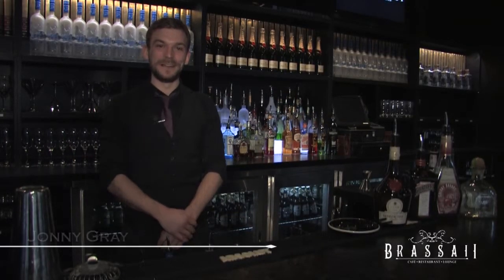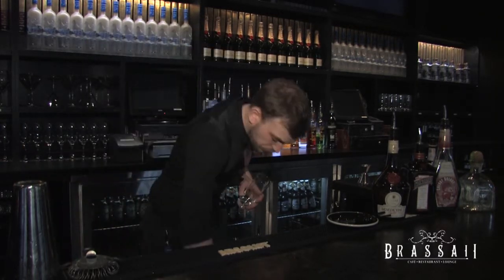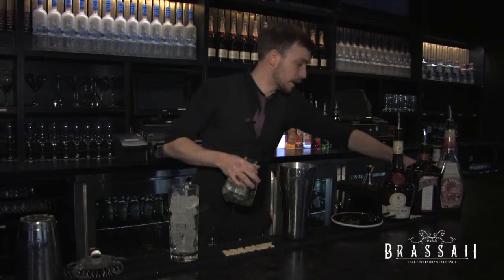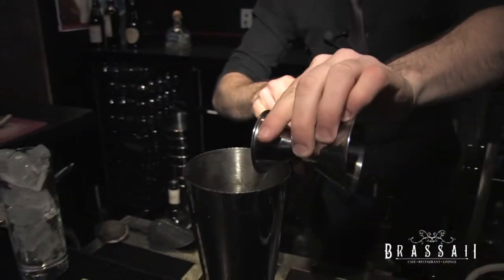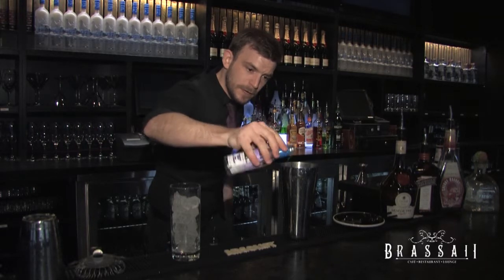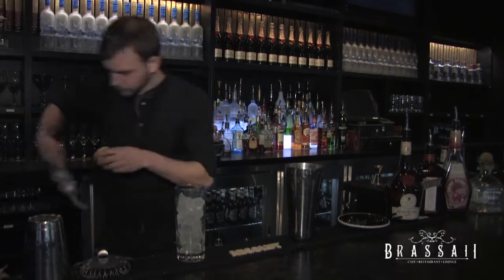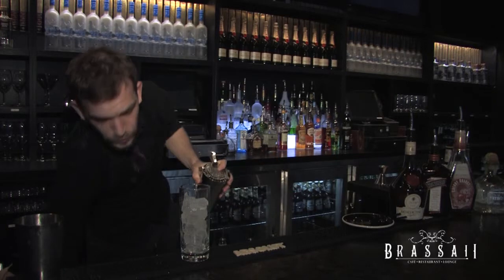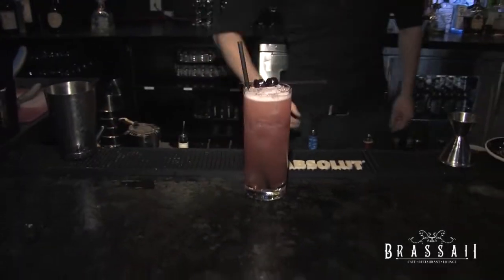Brassaii's How to in 2 - Tequila Singapore Sling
Brassaii Presents: Brassaii's How to in 2 - Tequila Singapore Sling

What you'll need:
Collins Glass
1 oz. Tequila
½ oz. Cherry Brandy
¼ oz. Cointreau
¼ oz. Benedictine
2 Dashes Angostura Bitters
1 Dash Lavender Water
2 ½ oz. Pomelo Syrup
½ oz. Lemon Juice
Cherry Garnish